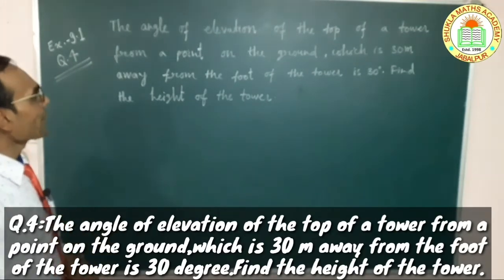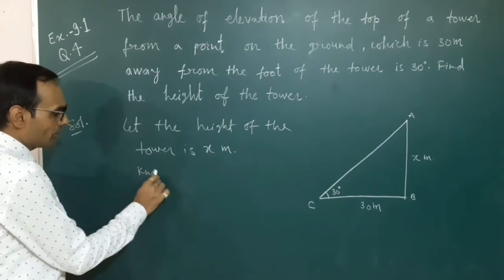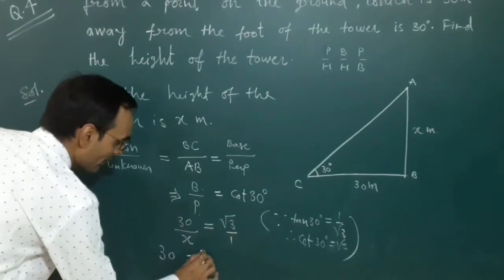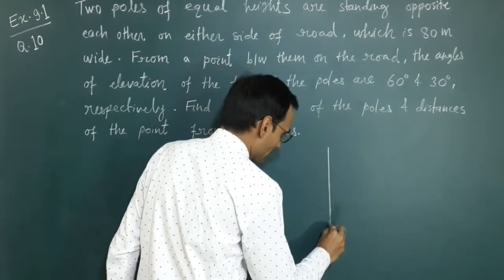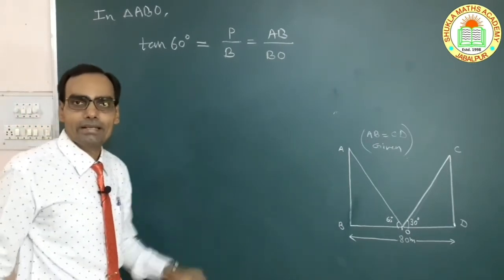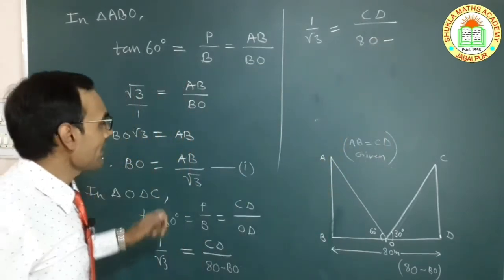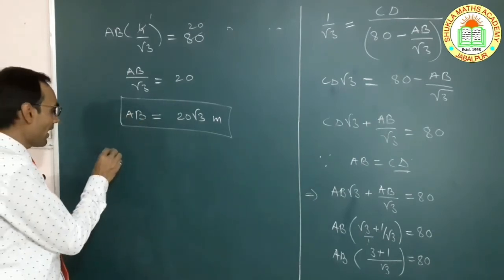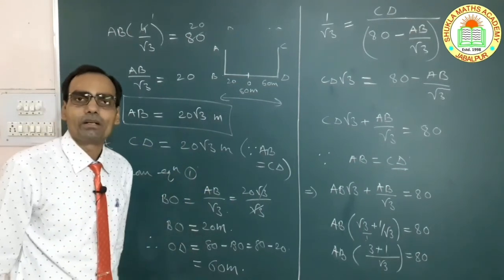Some applications of Trignometry,class 10 Maths,chapter-9,Exercise 9.1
Some applications of Trignometry,class 10 Maths,chapter-9,Solution of Q.4 & 5 of Exercise 9.1 by Shukla Maths Academy.

Dear students you can see more videos of class-X by clicking below links:-